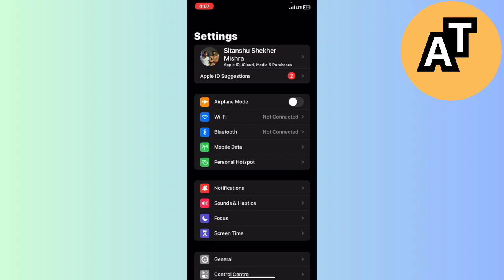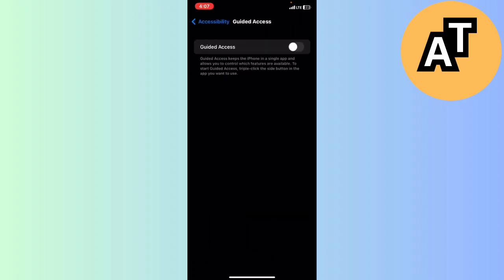How Can You Turn On/Off Guided Acces In Iphone (Enable Guided Acces)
In this video I show you How Can You Turn On/Off Guided Acces In Iphone  (Enable Guided Acces)